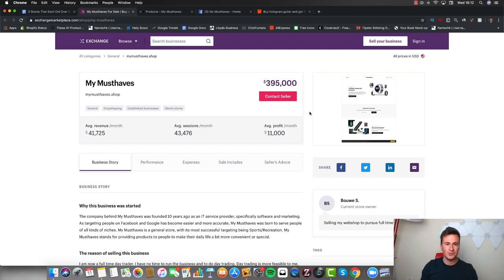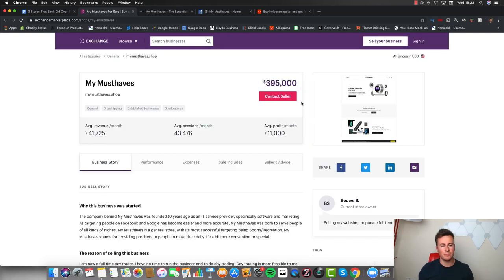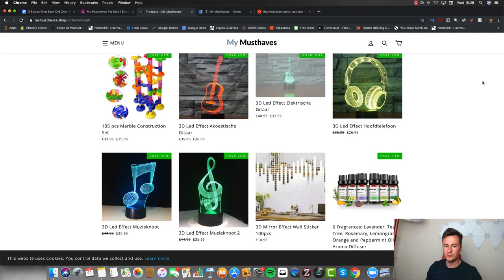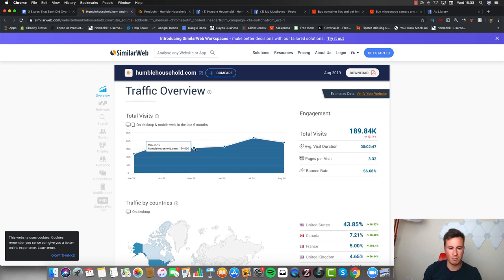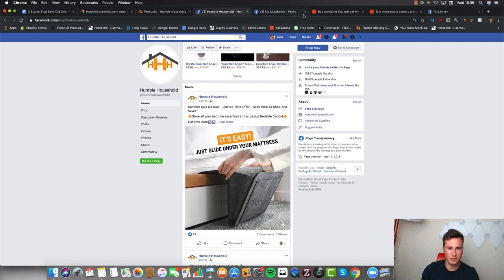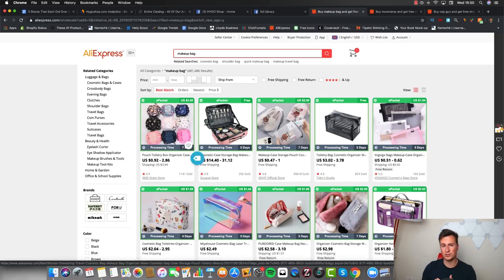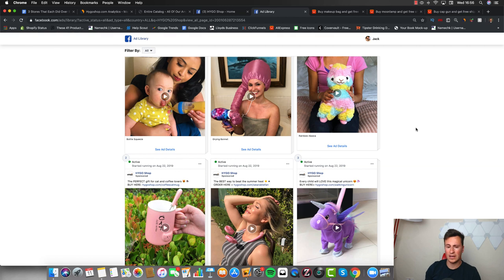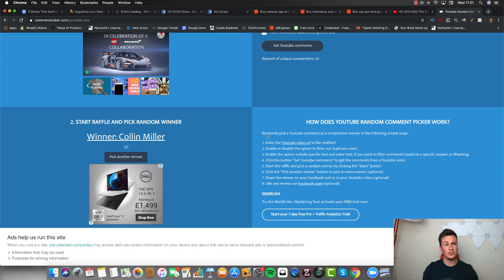Learning From $1,000,000 Dropshipping Stores | Shopify Product Research